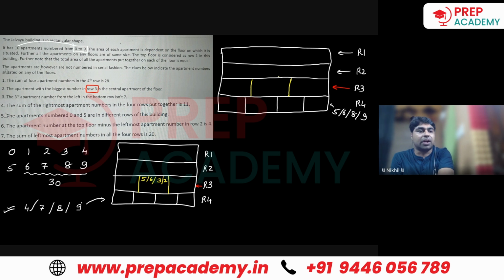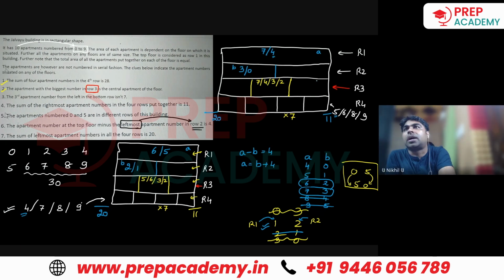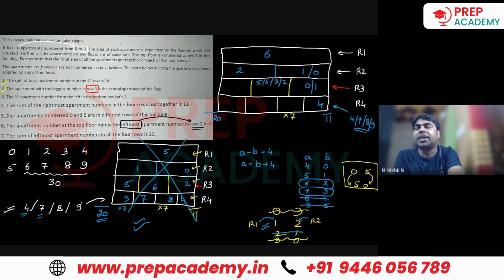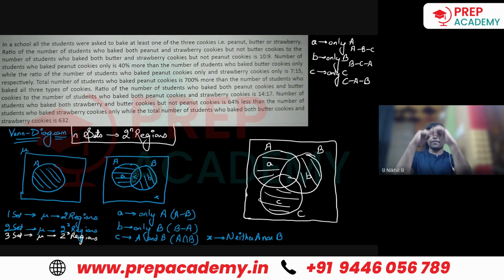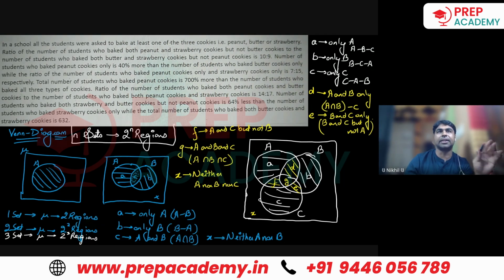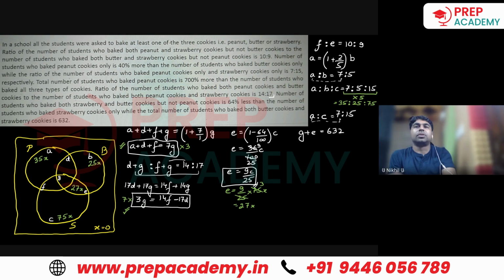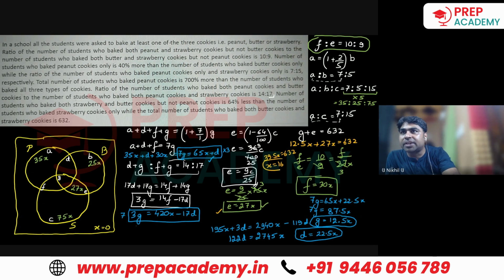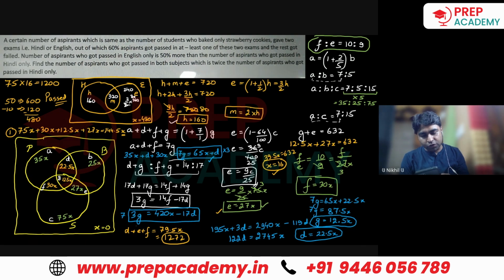Innovative Approaches to LRDI Arrangements for CAT 2024 | Mastering CAT 2024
Join us in this detailed exploration of the CAT 2024 LRDI arrangements, where we break down the essential strategies for mastering Logical Reasoning and Data Interpretation. Our expert presenters will guide you through the key concepts, offering practical advice and examples to enhance your understanding. This video is a must-watch for anyone aiming to achieve a high score in the CAT exam.